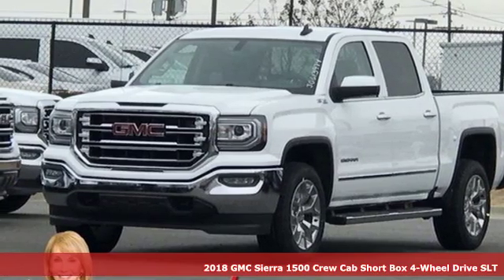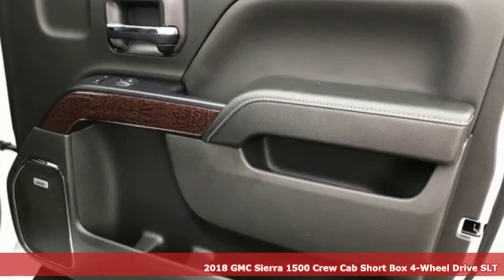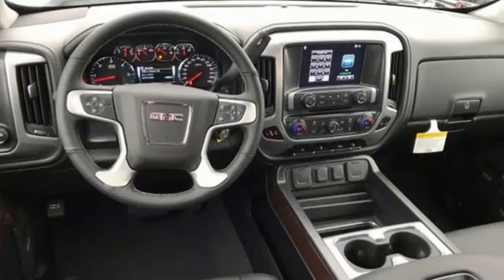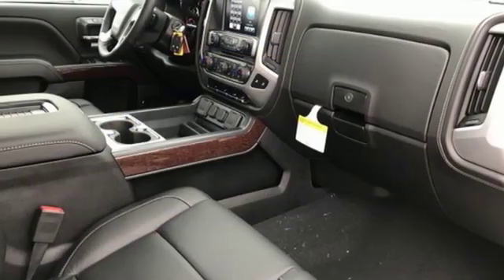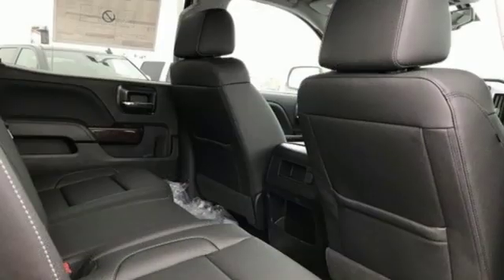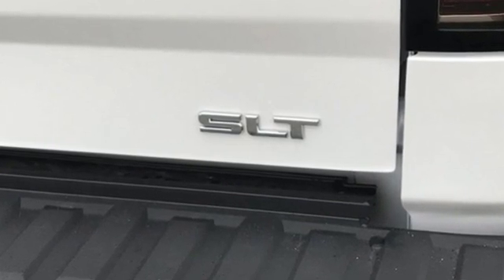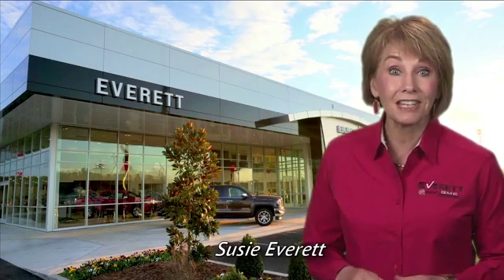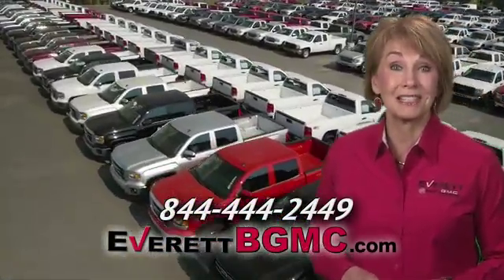New 2018 GMC Sierra 1500 Benton AR Bryant, AR #613974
Year: 2018
Make: GMC
Model: Sierra 1500
Engine: 8 Cyl. 5.3L
Transmission: Automatic
Color: Summit White
Interior: Jet Black
Stock #: 613974
VIN: 3GTU2NEC4JG613974
DISCOVER THE DIFFERENCE! @ EverettBGMC.com, 2018 GMC Sierra 1500 SLT Summit White, 6-Speed Automatic, 4WD, Black Leather.

Address:
21099 Interstate 30